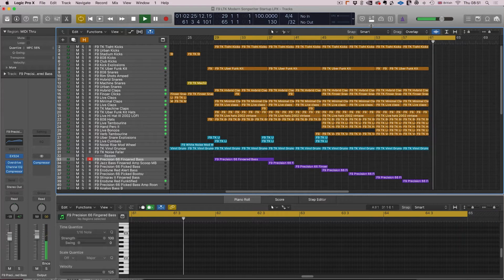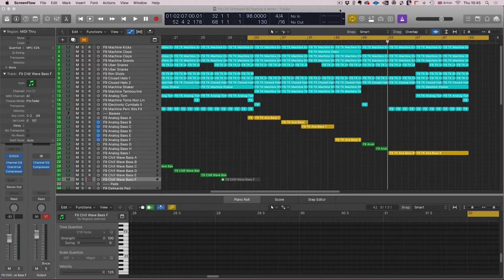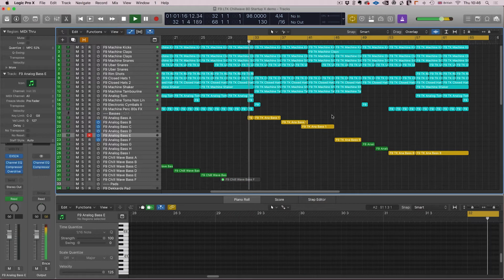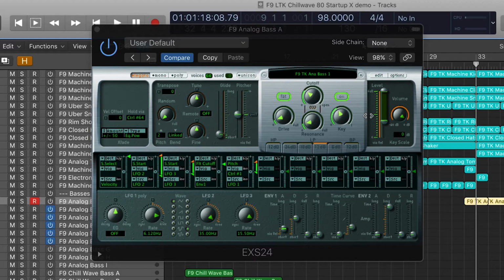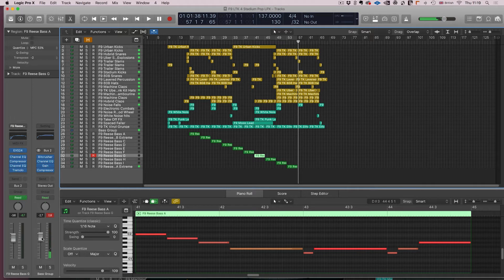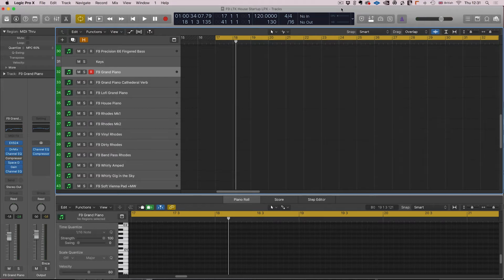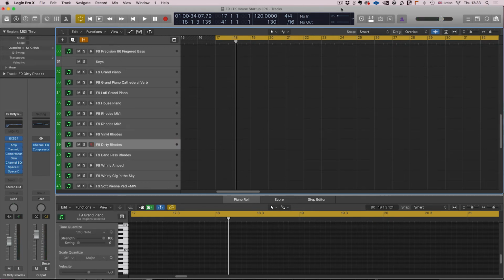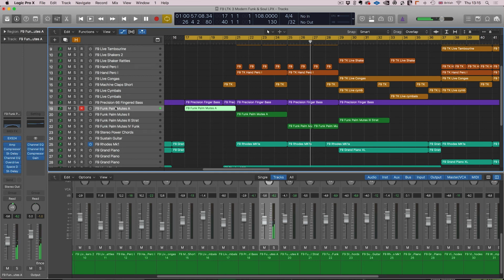F9 ToolKit for Logic Part 2 : Bass & Keys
F9 Toolkit for Logic 9.1.8 and all versions of Logic Pro X

5Gb of multi-sampled instruments and more than 270 exclusive new Channel strip settings. Supercharge your Logic setup with the most powerful set of instruments ever assembled for this exceptional DAW
Works with Logic Pro 9.1.8 and Logic Pro X (all versions)